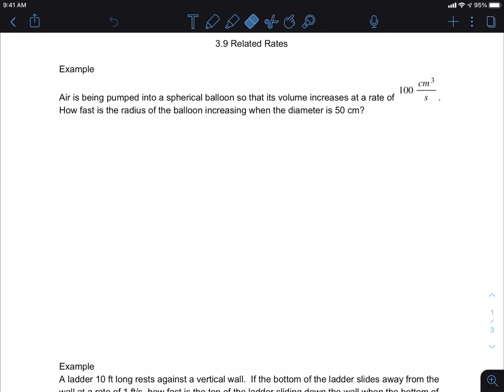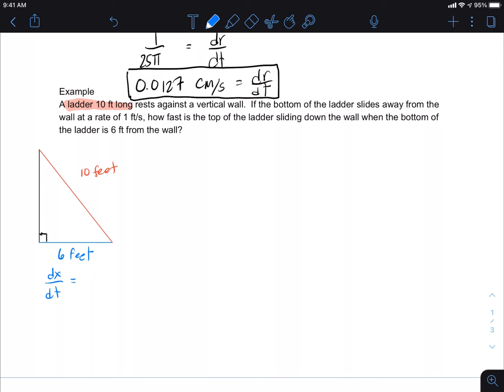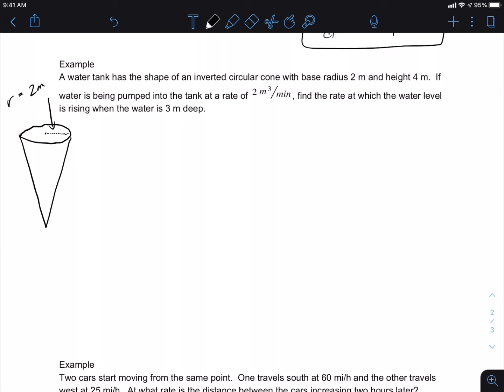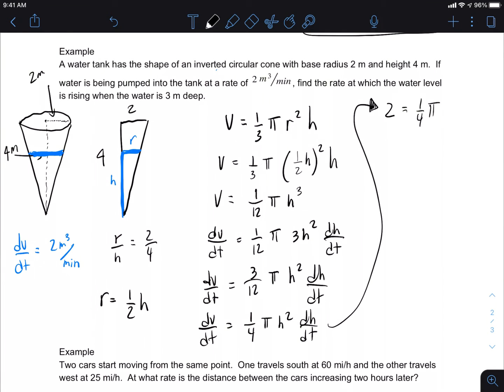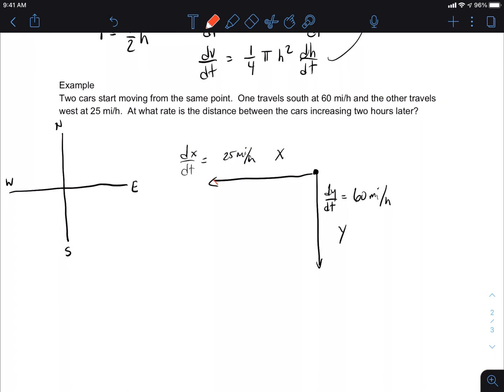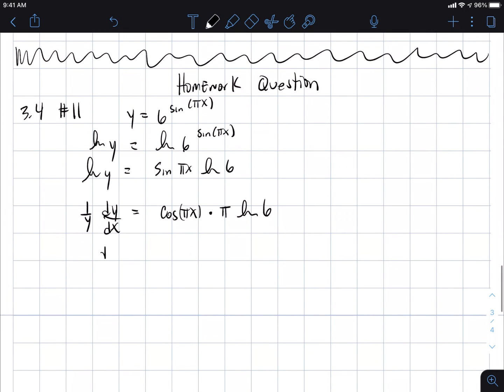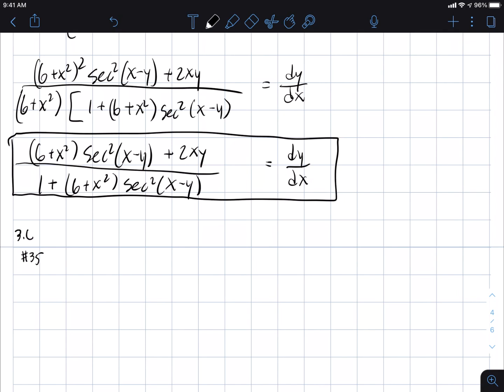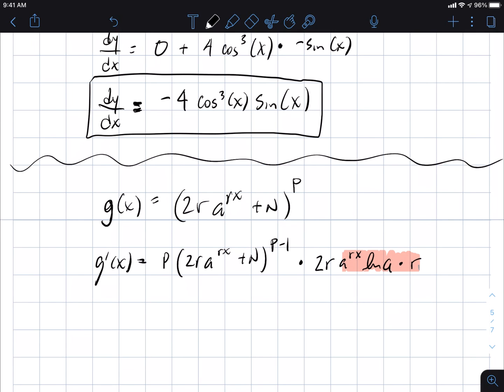3 9 Related Rates